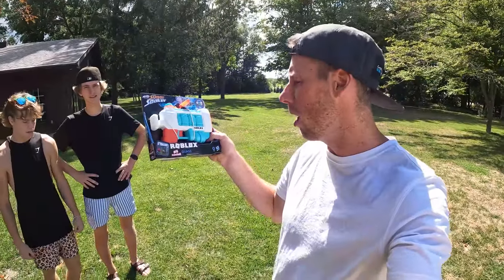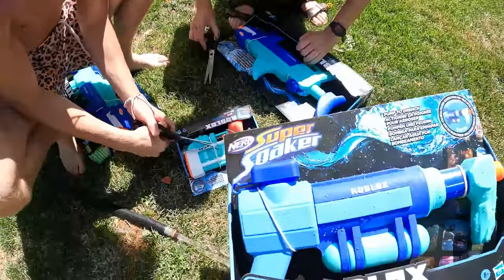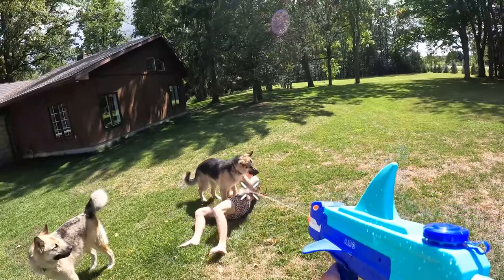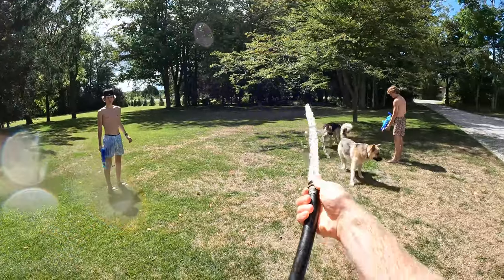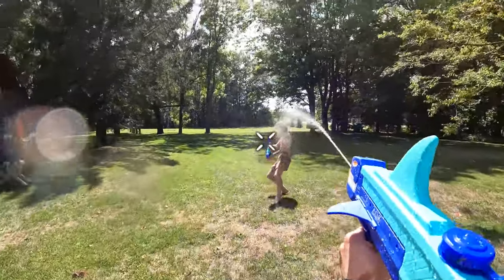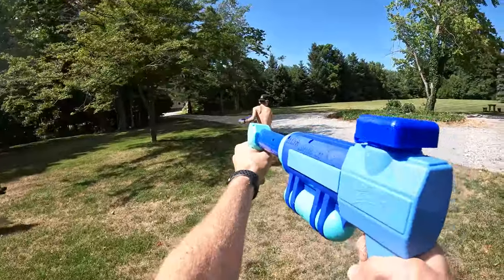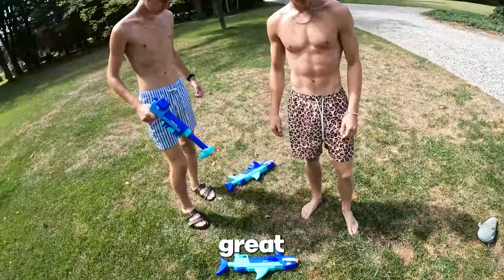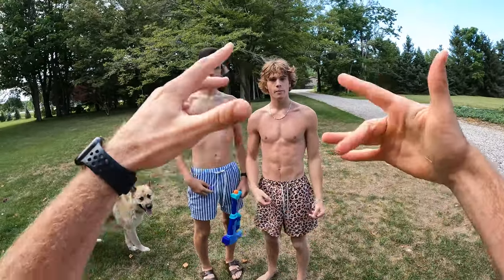NERF SUPER SOAKER ROBLOX BLASTERS!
Unboxing, test firing and Nerf Battle with the latest Roblox Super Soaker Blasters!

Freeze Ray
BIG Paintball